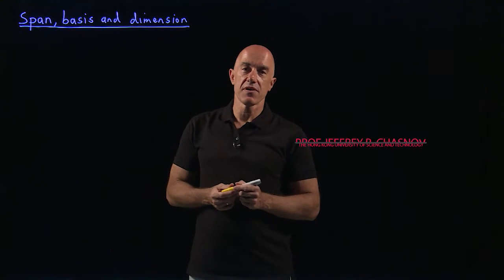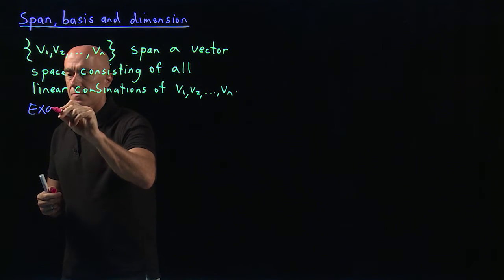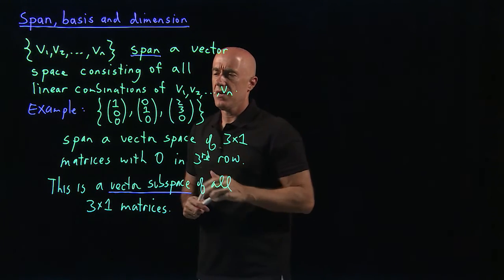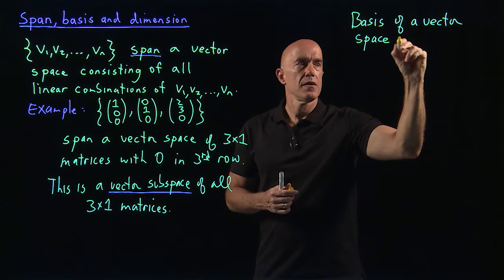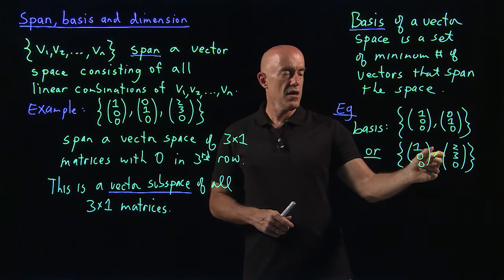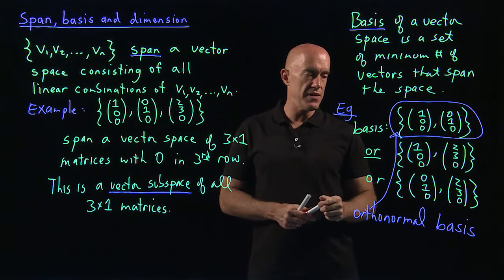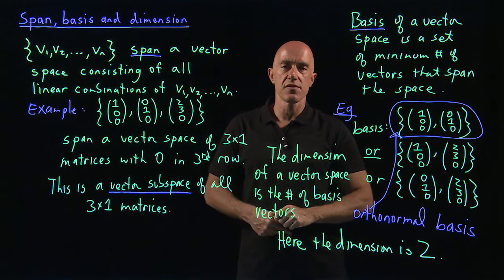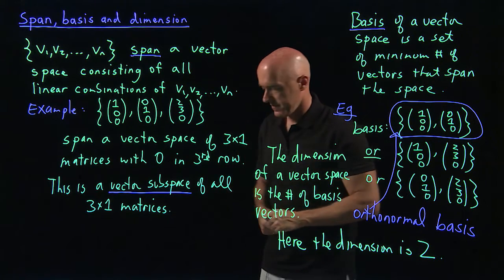Span, basis and dimension | Lecture 18 | Matrix Algebra for Engineers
Definition of span, basis and dimension.